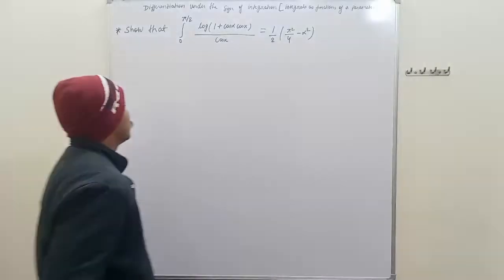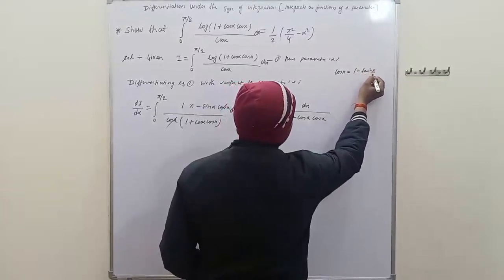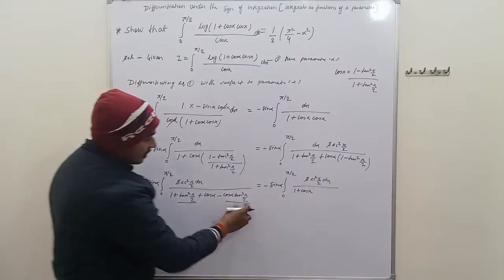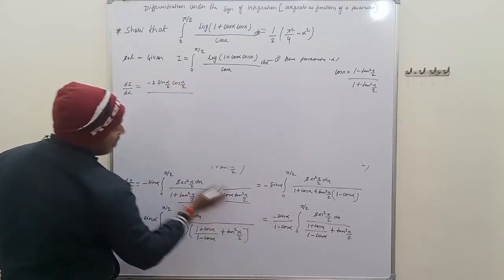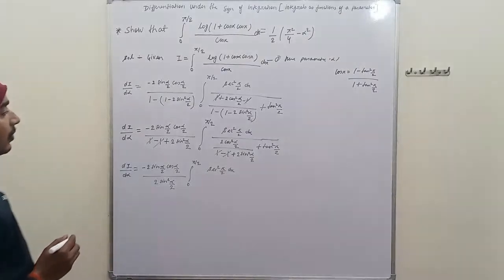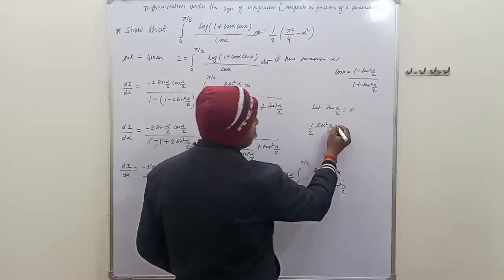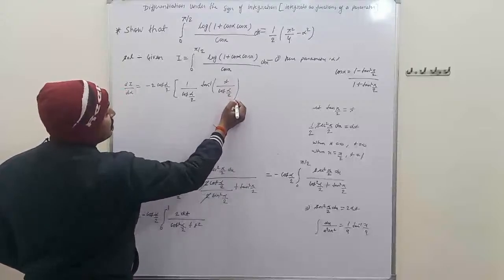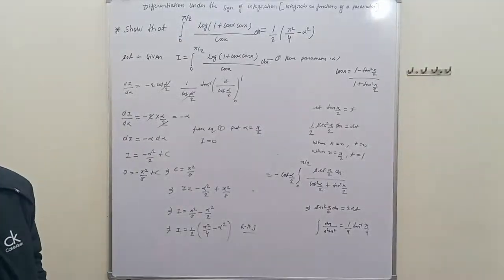UPSC ASPIRANT ANSH CSE OPTIONAL MATHS is live